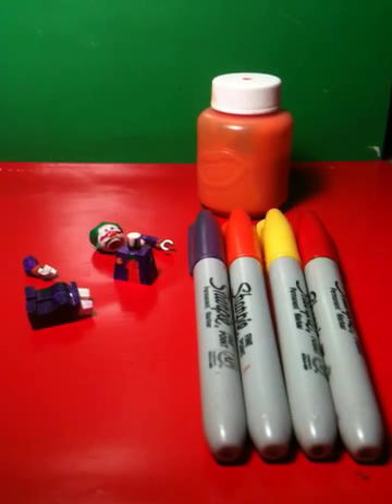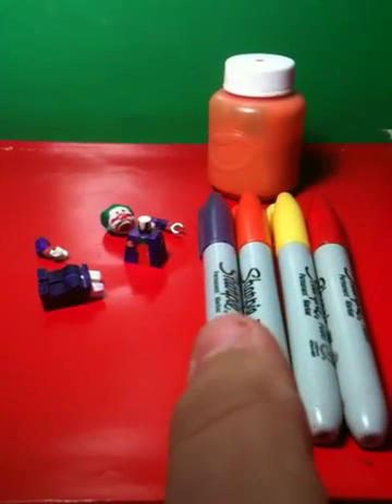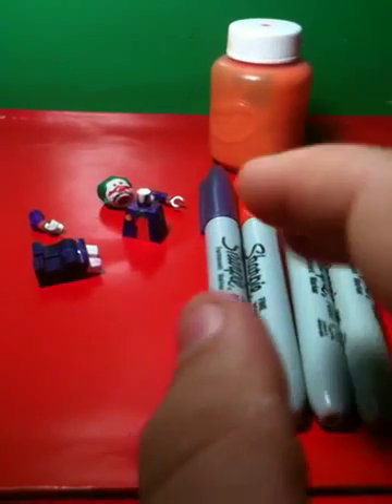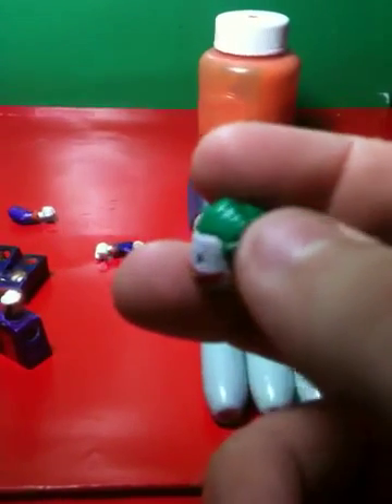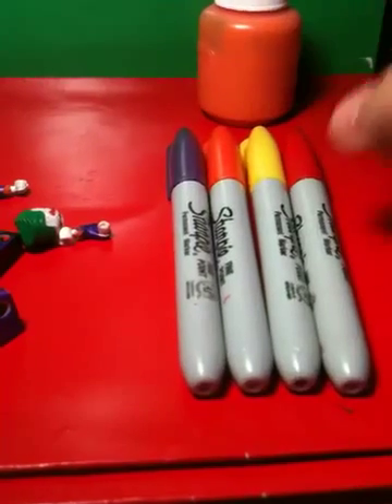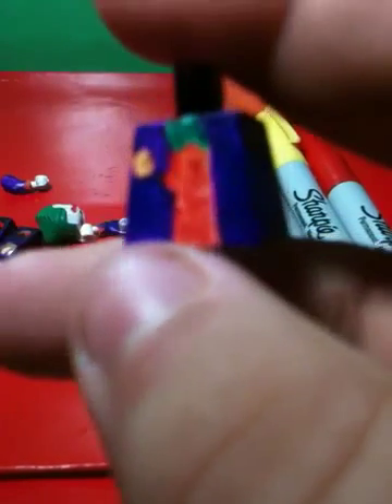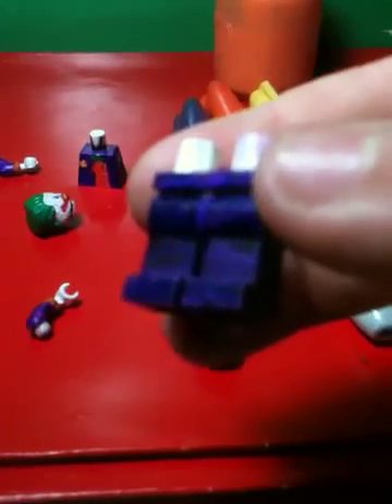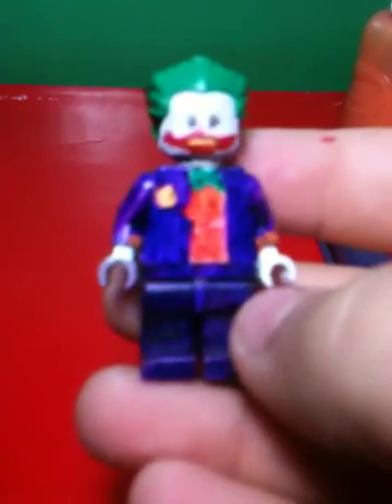How to make a Lego # 24: Joker (jack Nicholson/arkham asylum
Make suggestions for mini figs below